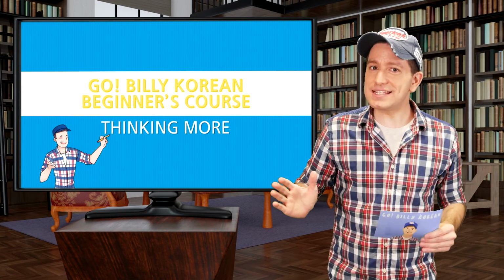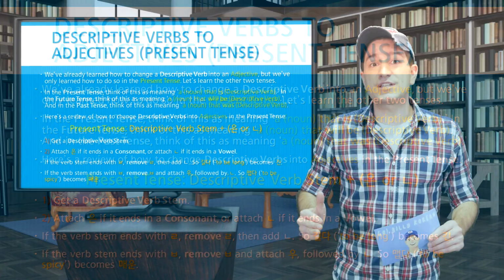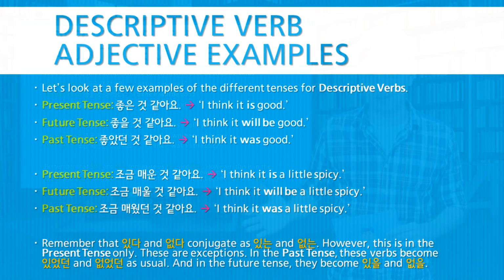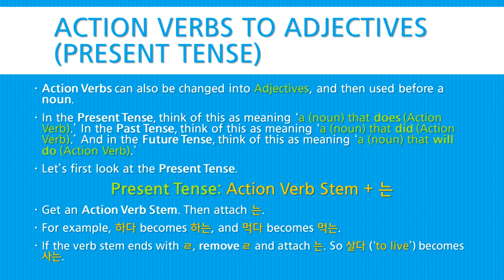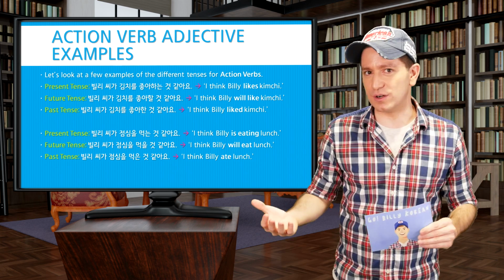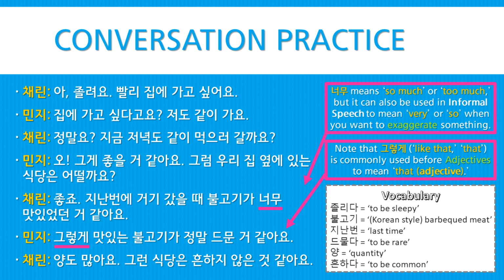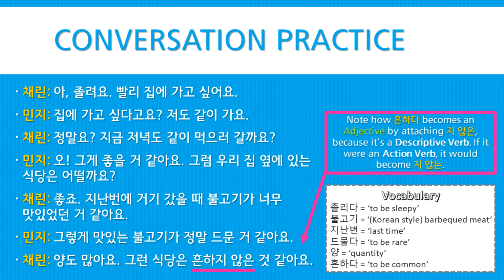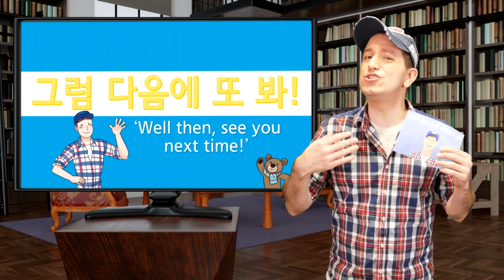Billy Go’s Beginner Korean Course | #90: Thinking More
In this lesson you’ll learn another important way to express what you think. In order to use this form, you’ll learn how to conjugate both descriptive verbs and action verbs into adjectives. And you’ll learn how to make adjectives in the past tense, present tense, and future tense.